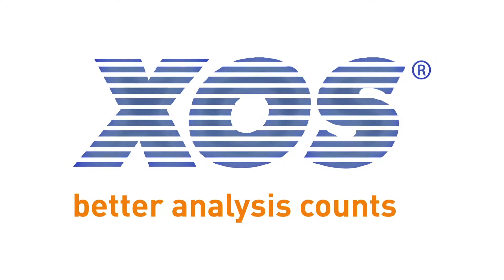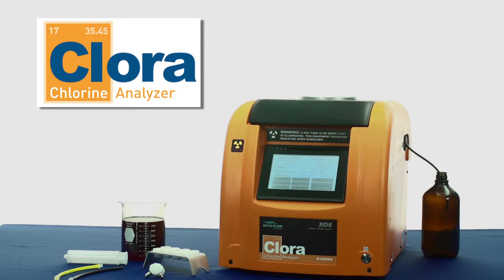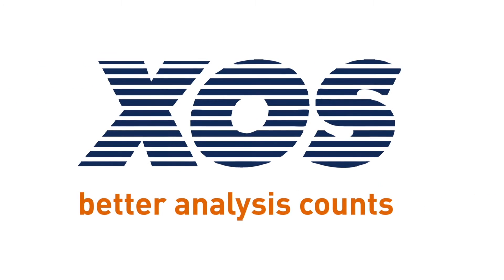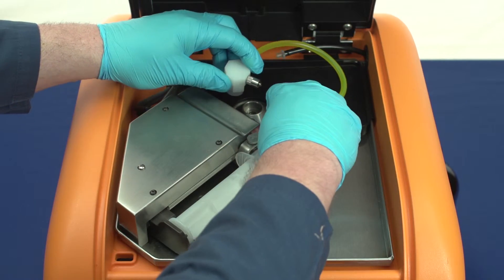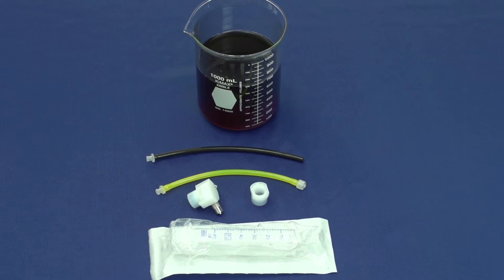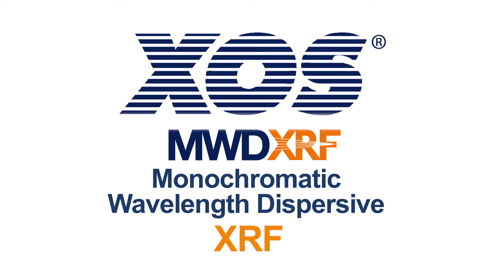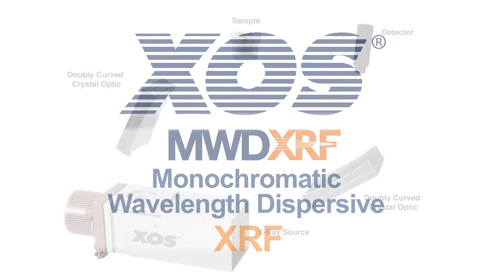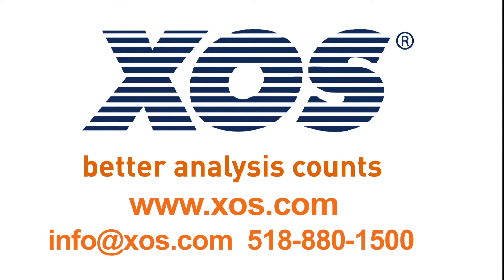Clora - MWDXRF Animation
Clora ® Analyzers provide breakthrough analysis of chlorine concentration in petroleum at levels below 0.5 ppm without consumable gasses, without elevated temperature processes.